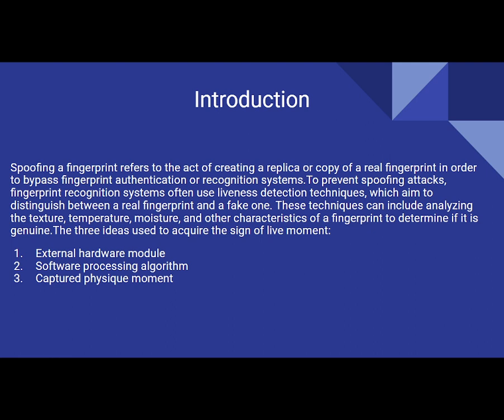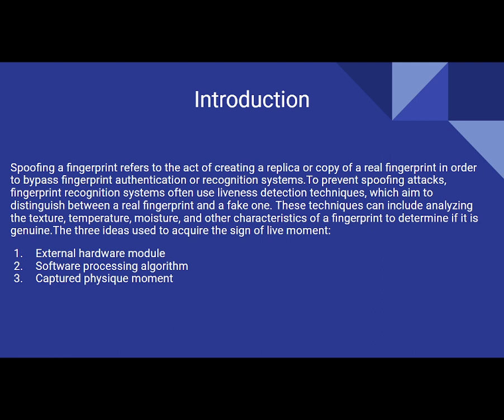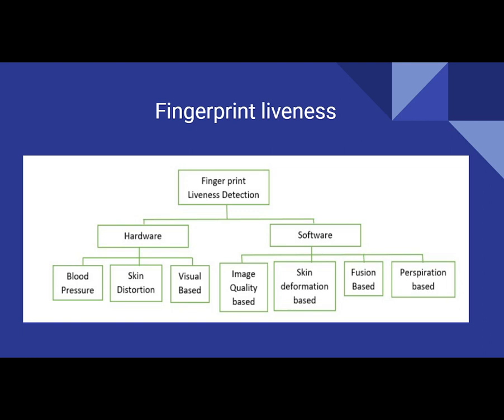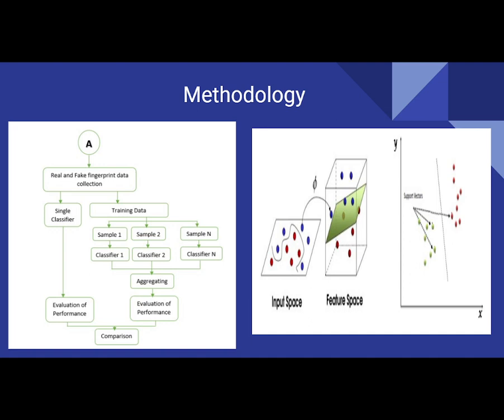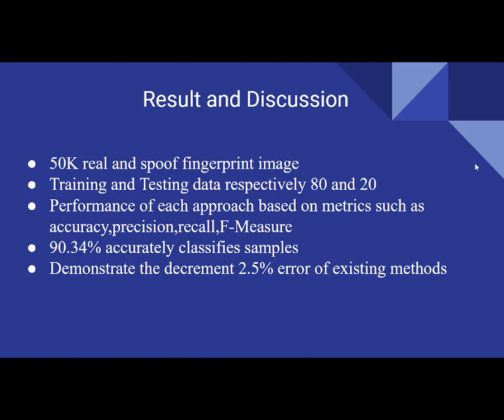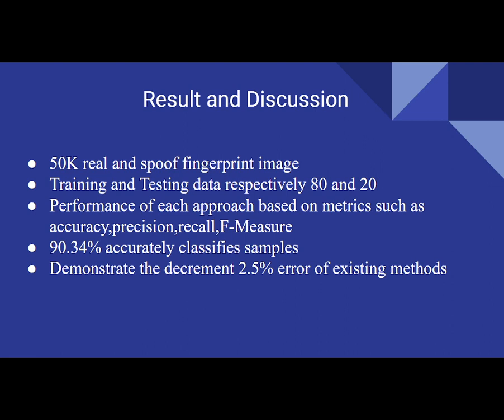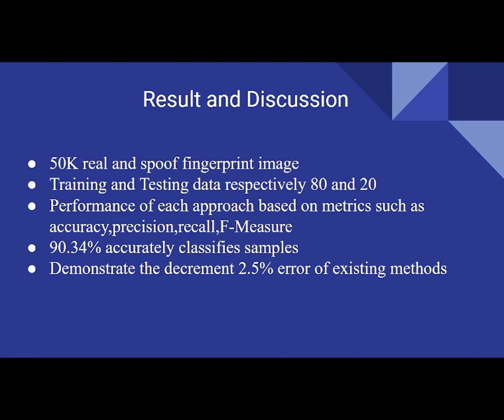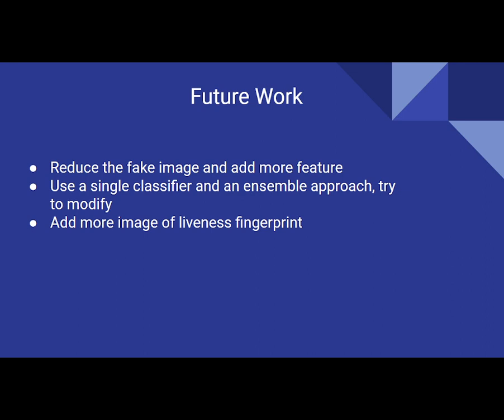Liveness Fingerprint paper review